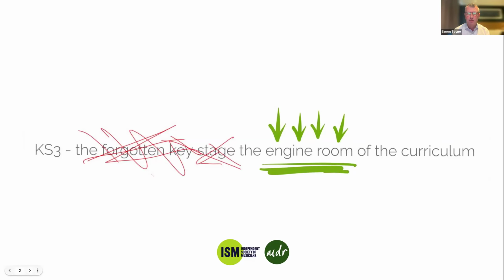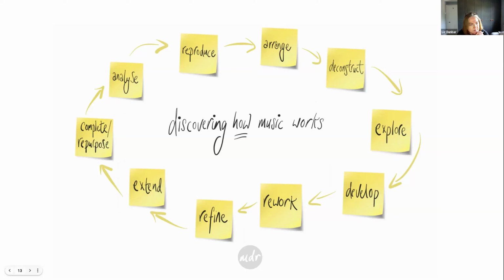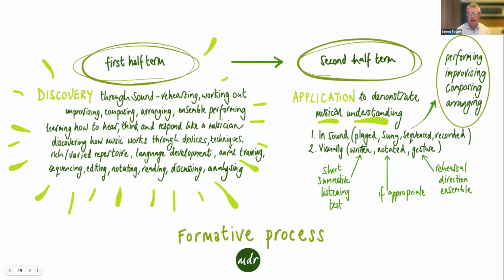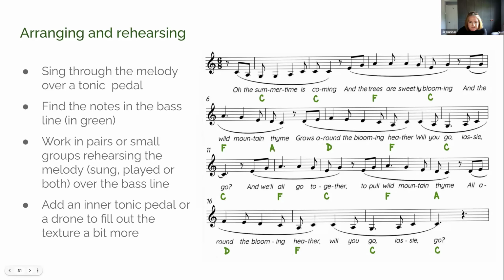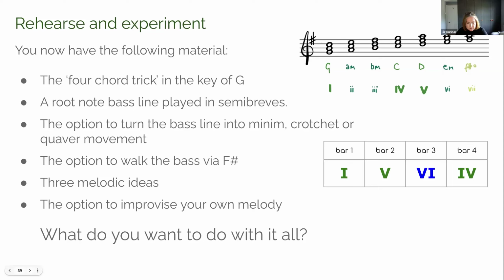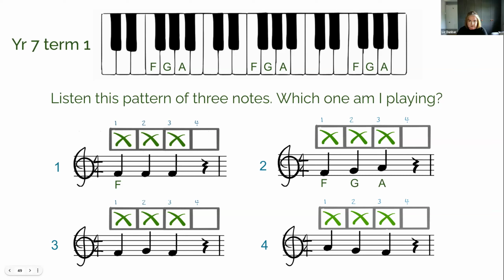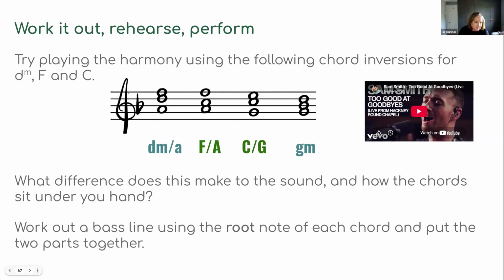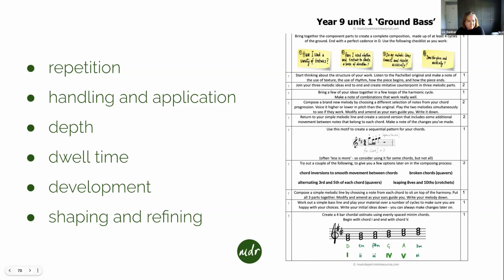A fresh look at music curriculum resources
Music education specialists Simon Toyne and Liz Dunbar present this webinar, taking a fresh look at music curriculum resources in advance of the new academic year. They walk through the Music Department Resources website, offering an interactive session on using the lesson plans and resources in practice.